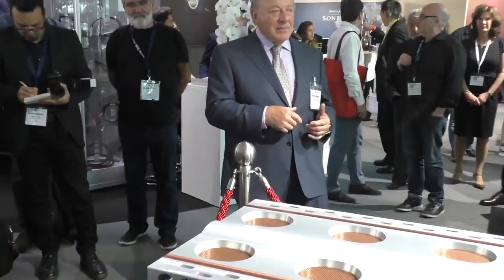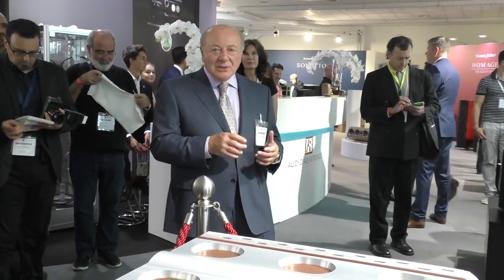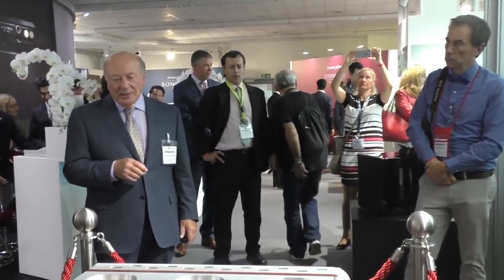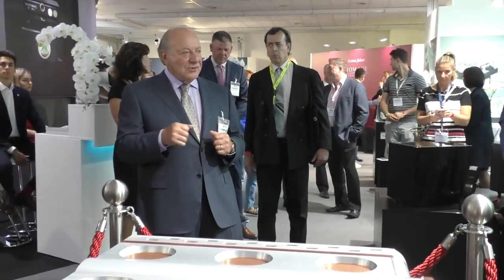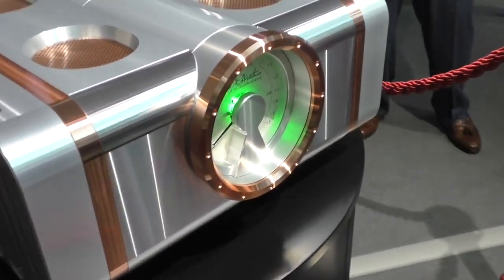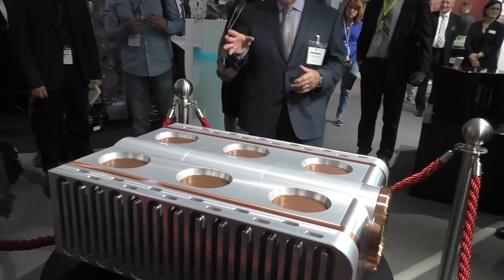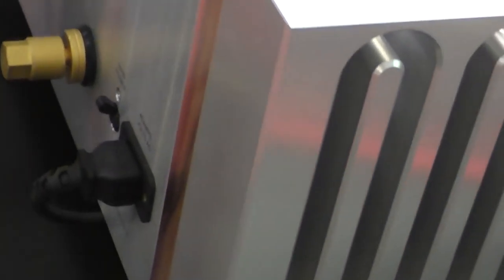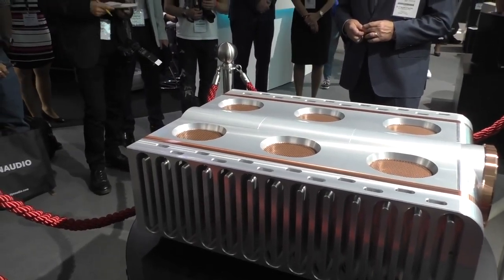Dan D'Agostino Master Audio Systems release the Relentless Monoblock at the High End Munich 2018